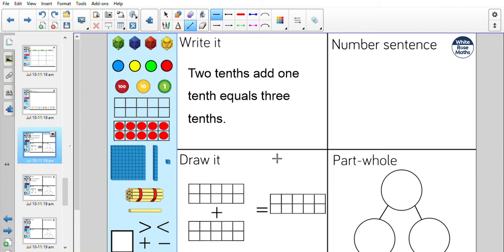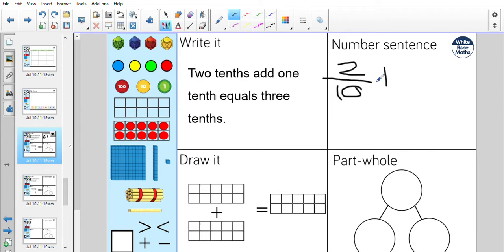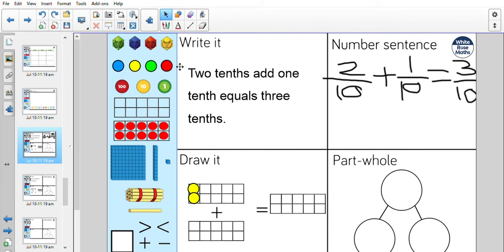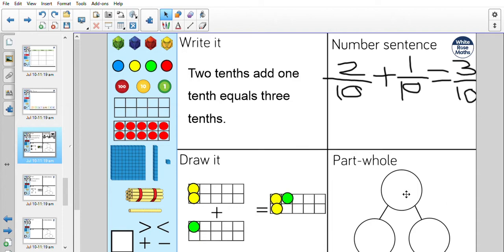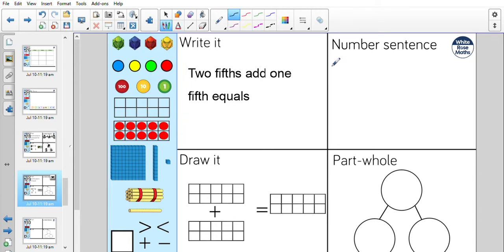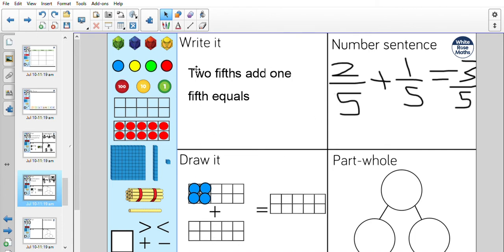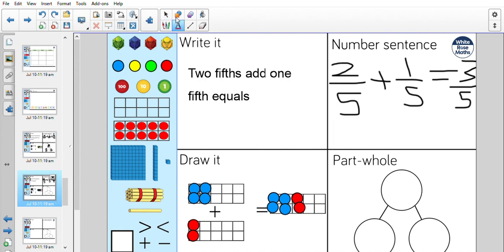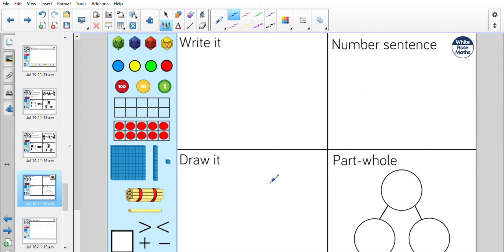Year 3 add fractions same denominator SMART Notebook 05 05 2020 11 09 01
I talk through different ways of representing simple fraction addition